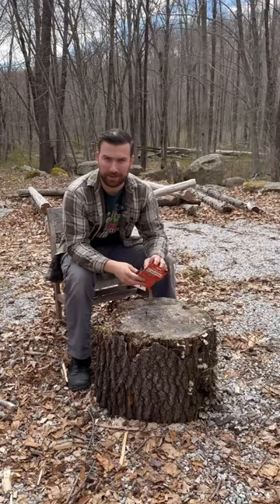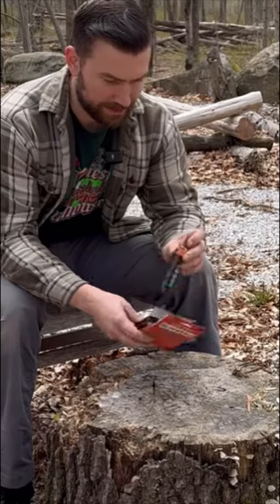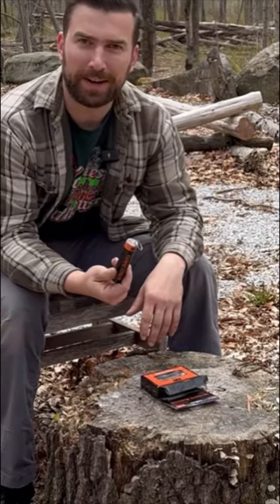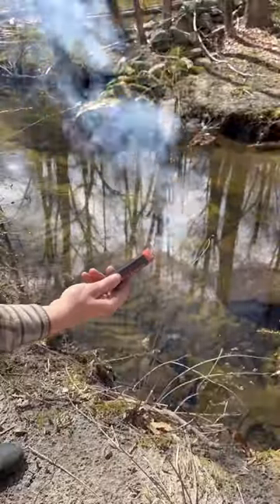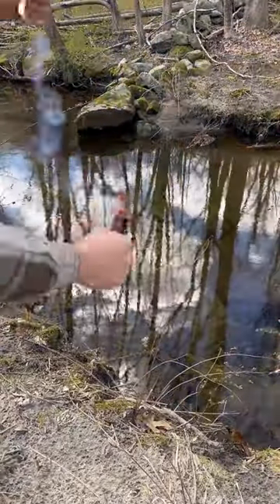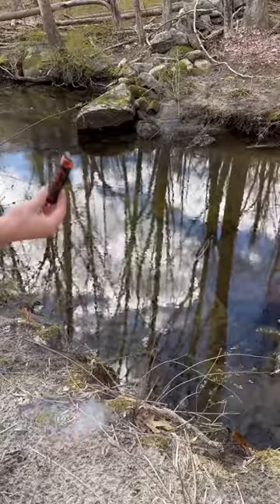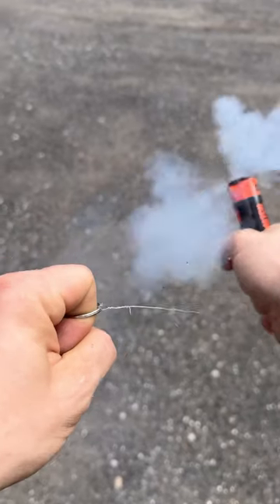For those who are pyrologically challenged… EG Survival CO. Ultimate Match.